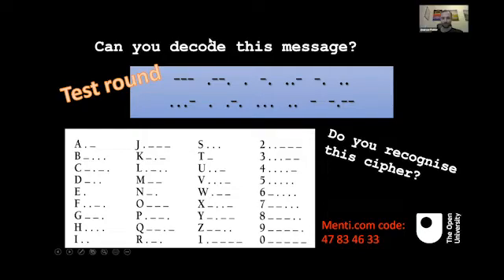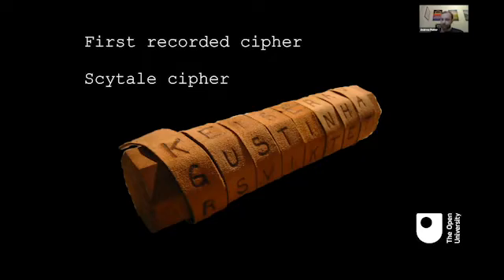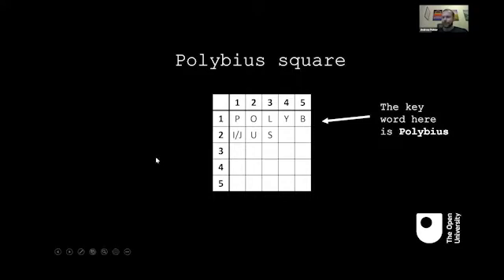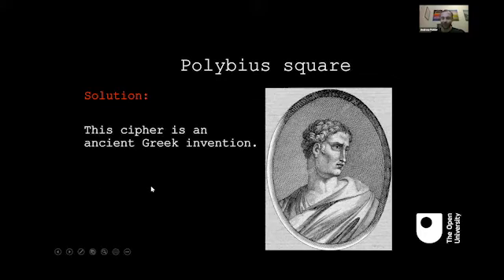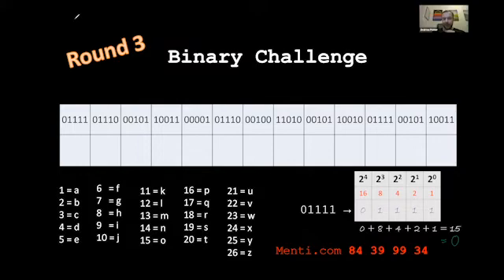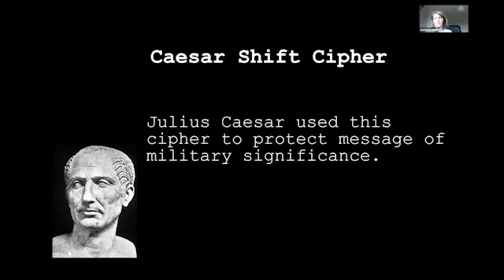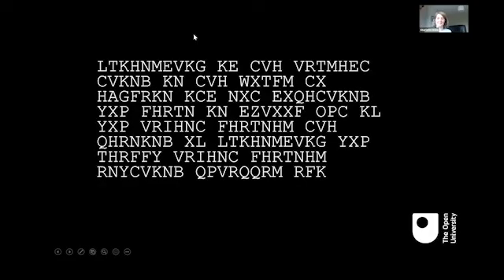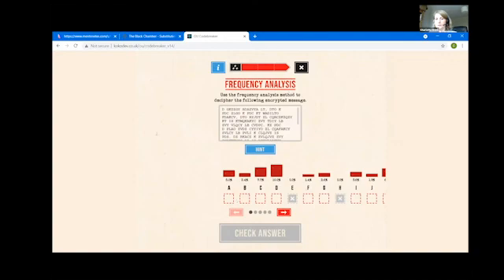Maths Week Scotland 2021